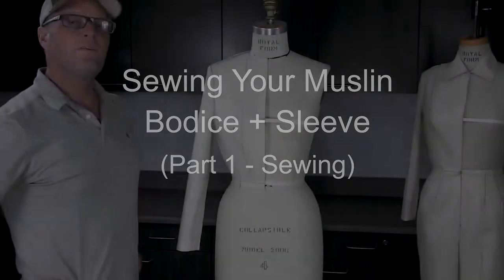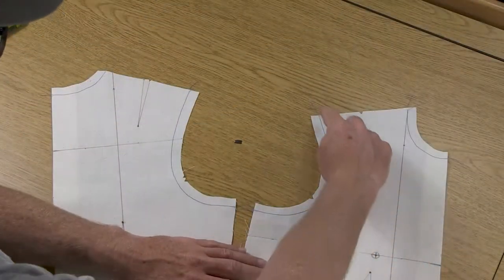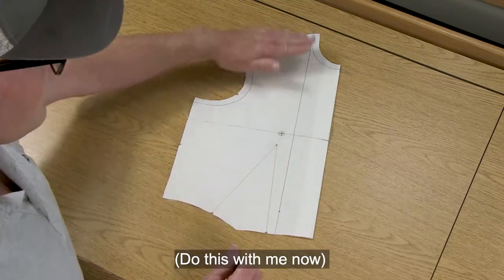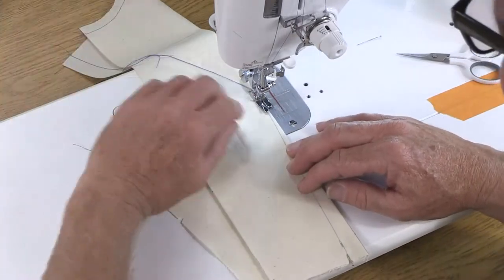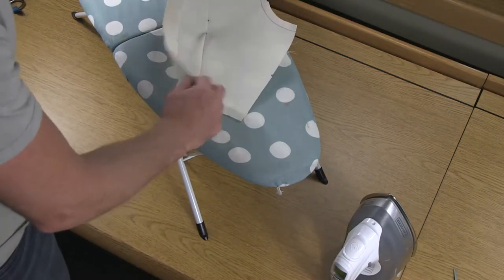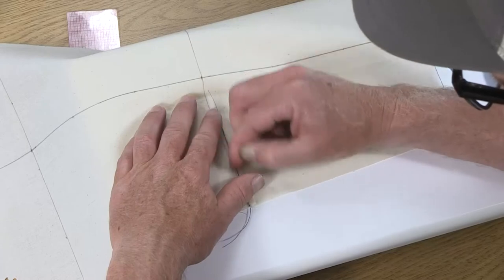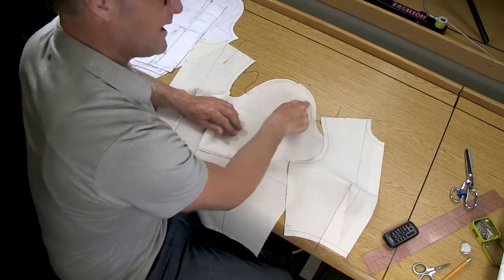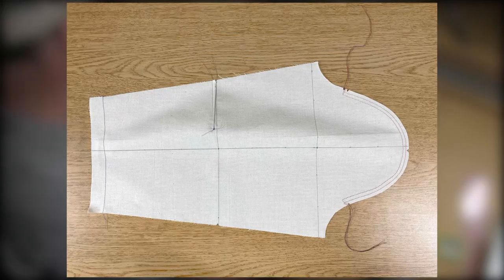Sewing Your Muslin | Bodice + Sleeve (Part 1 - Sewing)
Palomar College, San Marcos, California - Fashion Program

This video covers the basics to cut & sew your custom patterns and doing a "test fitting" with your model, dressform or yourself. In this series, I teach you the same techniques I learned from FIT (fashion school) and from working in the fashion industry.

There are more *videos before this series, that show you how we drafted the Bodice + Sleeve patterns, and now this is continuing with sewing them in muslin. Enjoy!